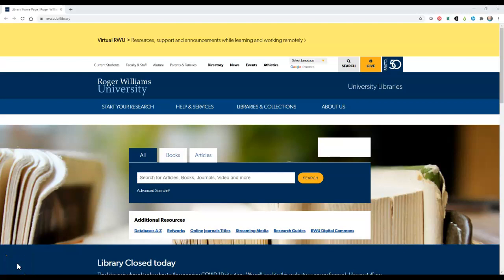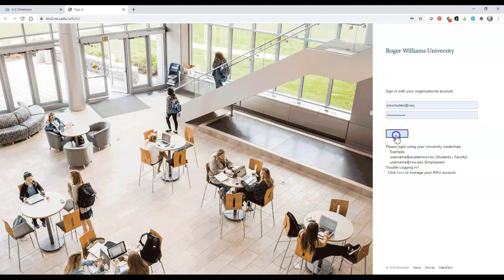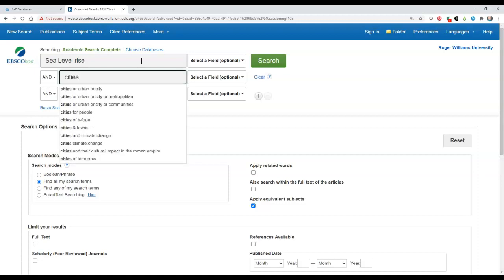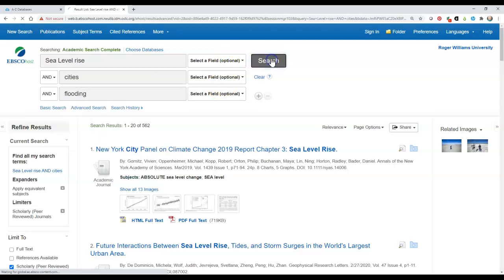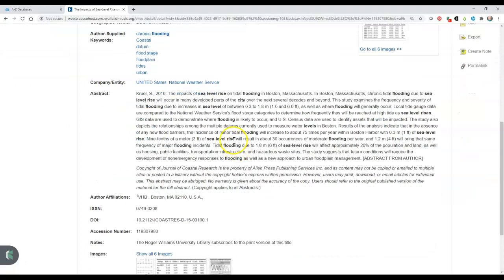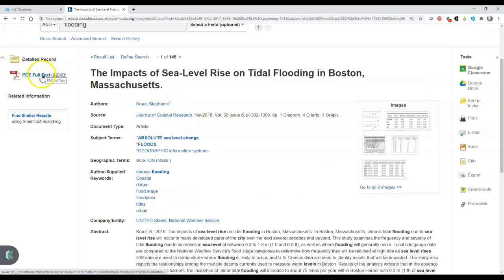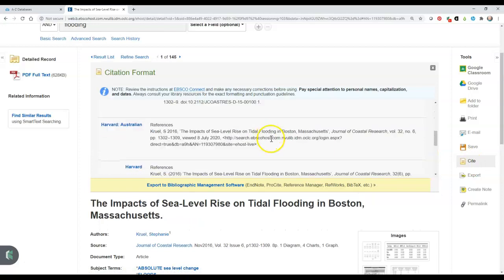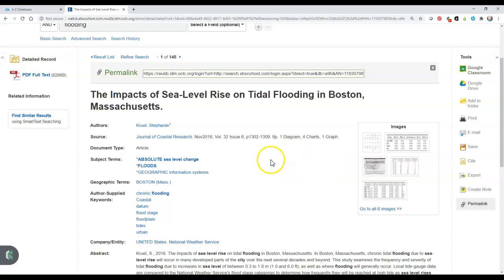Searching Academic Search Complete at RWU Library